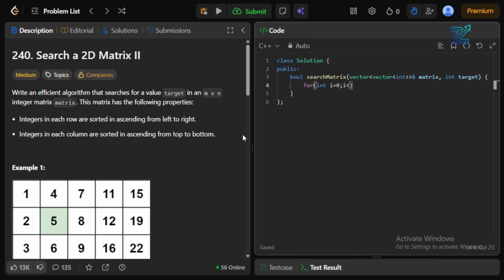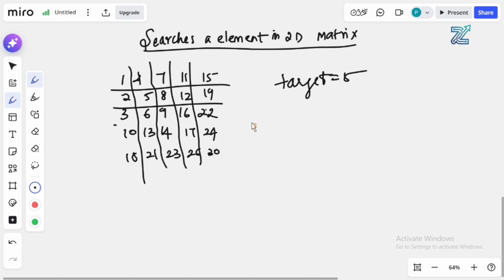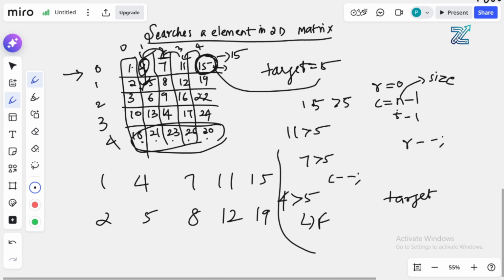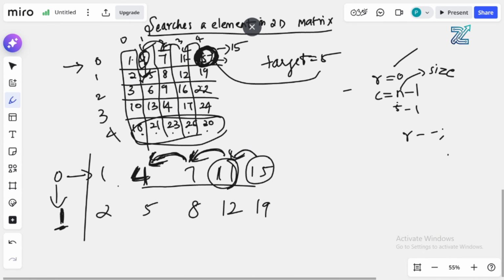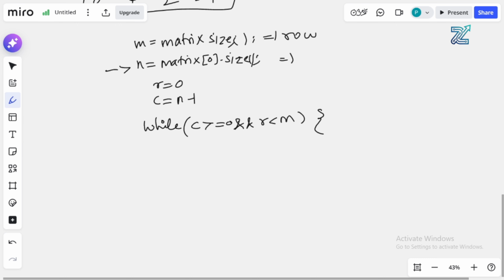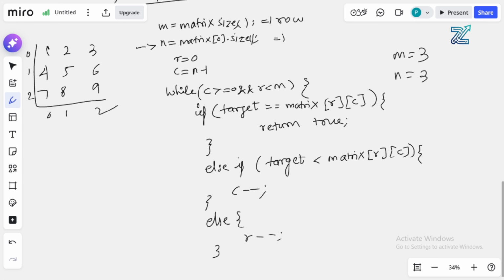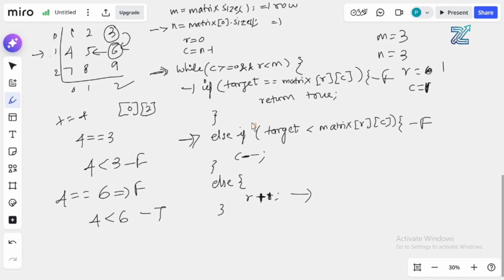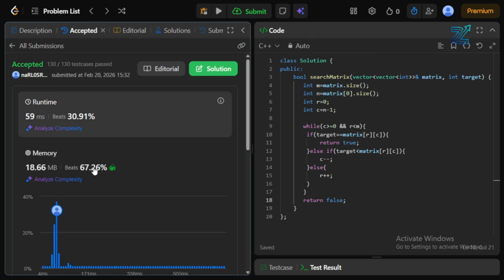Search a 2D Matrix II | LeetCode #240 | Asked in Amazon, Microsoft, Zoho | Step-by-Step DSA Solution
In this video, we solve LeetCode problem #240 "Search a 2D Matrix II" using the optimal O(m + n) approach. This matrix problem is frequently asked in coding interviews at Amazon, Microsoft, Zoho, TCS Digital, Infosys, and Wipro – making it essential for your placement preparation in 2026/2027!

🔑 What You'll Learn:
✅ Problem statement & constraints explained simply
✅ Why brute force fails in interviews (and what interviewers really want)
✅ Optimal Logic: Start from Top-Right / Bottom-Left corner strategy
✅ Step-by-step dry run with example matrix + target search
✅ Clean, commented code implementation in Java & Python
✅ Time Complexity O(m+n) & Space Complexity O(1) analysis
✅ Follow-up tips: How to approach similar matrix problems in DSA rounds

⏱️ Timestamps:
00:00 - Intro & Problem Statement
01:45 - Brute Force Approach (Why it fails)
03:20 - Optimal Logic Explained (Visual + Dry Run)
06:10 - Code Walkthrough (Java Implementation)
09:30 - Python Implementation
11:00 - Edge Cases & Interview Tips
12:45 - Similar Problems to Practice

🔥 READY TO TEST YOUR SKILLS? JOIN CODECLASH 2026! 🔥

Are you preparing for placements in 2026 or 2027? Want to test your DSA skills in a real competitive environment?

🏆 CodeClash 2026 – ClashCode Competition by InfoTechiezz
✅ 100% FREE Online Coding Competition
✅ Conducted via Unstop Platform
✅ Open to ALL Students (School, Engineering, Arts, Science, PG)
✅ Languages: C, C++, Java, Python

📋 Competition Structure:

🔹 Round 1 – Clash_Code (Qualifier)
• Duration: 60 Minutes | Mode: Online
• Topics: Arrays, Strings, Linked List, Stack, Queue, Recursion, Basic Trees
• Format: MCQs + Coding Questions | Difficulty: Easy to Medium

🔹 Round 2 – Final Round
• Duration: 90 Minutes | Mode: Online
• Topics: Graphs, Heaps, Advanced Trees, Tries, Dynamic Programming
• Format: Coding Only | Difficulty: Medium to Hard

🏅 Rankings Based On:
• Accuracy • Time Efficiency • Submission Speed

💡 Even if you don't win, you'll gain:
✓ Improved coding speed under pressure
✓ Enhanced logical thinking & problem-solving
✓ Identification of weak DSA areas
✓ Realistic practice for technical interviews

⚡ Limited Slots Available – Register Early!

📌 About InfoTechiezz:
On this channel, we regularly upload:
• DSA problem-solving videos (LeetCode, GFG, HackerRank)
• Coding interview preparation for Indian MNCs
• Live coding sessions & contest walkthroughs
• Placement guidance for TCS, Wipro, Infosys, Accenture, Zoho
• Competitive programming tips for beginners to advanced
• Practice questions with optimized solutions